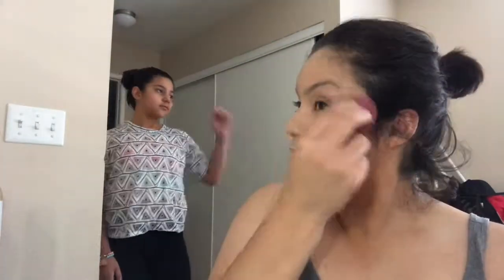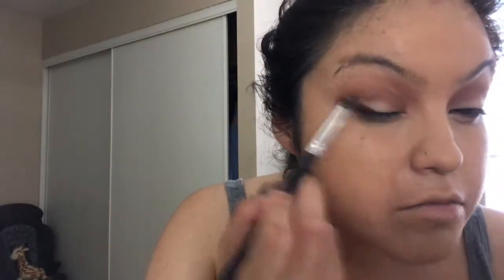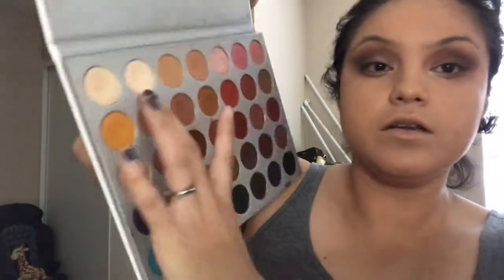Get ready with me x1000 | PerlaV